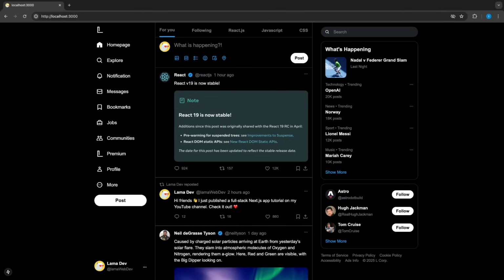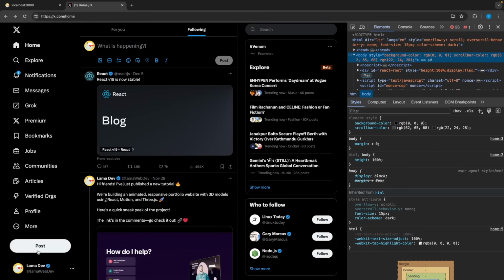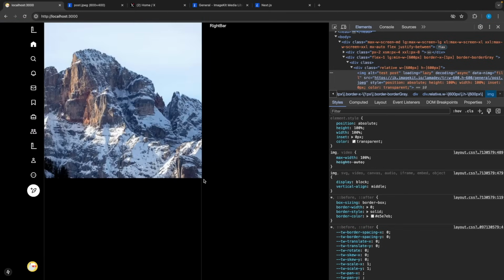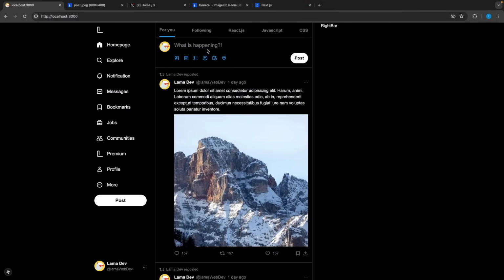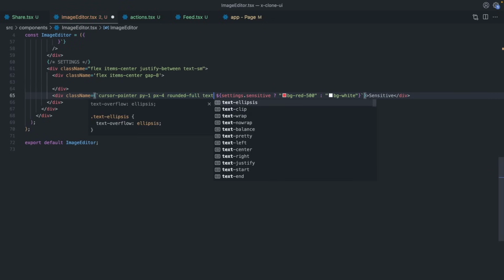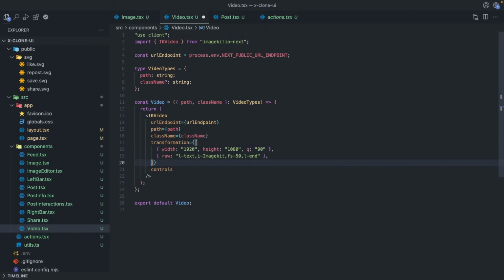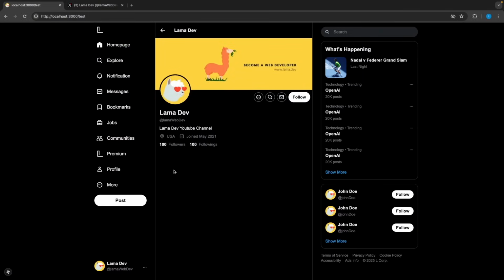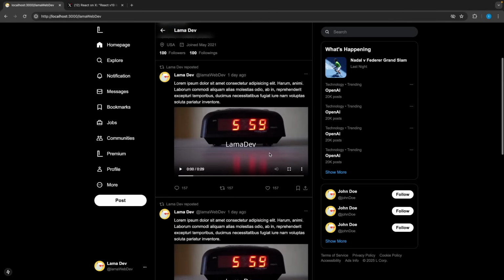Next.js 15 X/Twitter Social Media App UI Design Tutorial | Next.js X/Twitter App Responsive Design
Next.js 15 React 19 X/Twitter social media app responsive design with Tailwind CSS. React Next.js responsive website project for beginners. Next.js App router, parallel routes, custom tailwind components, and more.

00:00 Introduction
01:49: Next.js 15 Installation
07:13 Next.js Responsive Layout Tutorial
09:49 Tailwind Custom Responsive Layout Screens
23:20 Tailwind Custom Colors
25:42 Responsive Left Bar Design
38:55 Image Optimization with Image Kit
55:16 Next.js Social Media App Feed Component Design
58:13 Next.js Social Media App Post Component Design
01:14:05 Next.js Social Media App Share Component Design
01:18:51 Next.js Image Uploading
01:25:14 Next.js Uploading Files in the Server Action
01:30:47 Next.js How to Edit Images
01:51:12 Next.js Sensitive Image
01:52:28 How to Fetch File using Image Kit
01:59:25 Next.js Video Uploading
02:13:15 Responsive Right Bar Design
02:25:56 Next.js Social Media App Profile Page Design
02:38:21 Next.js 15 Parallel Routes Tutorial
02:50:33 Next.js Social Media App Post Page Design
03:03:36 Outro